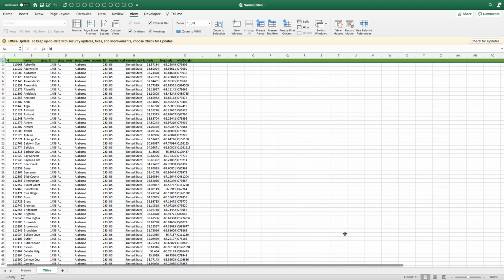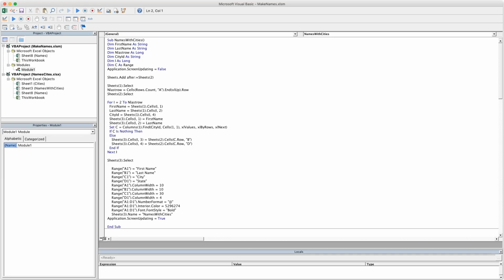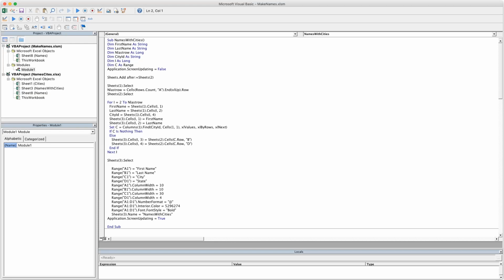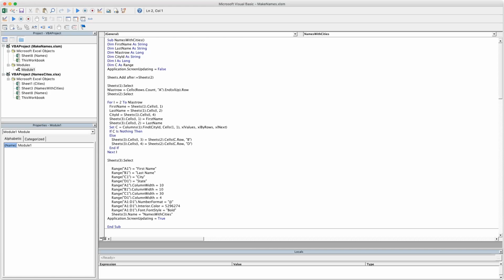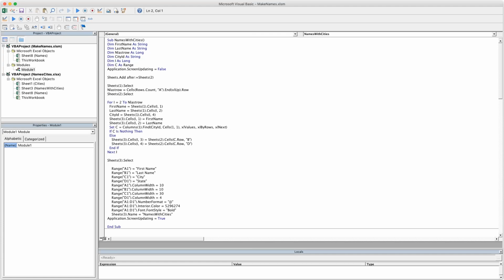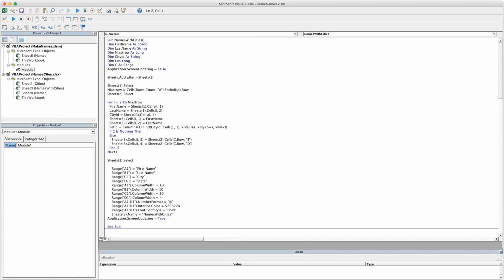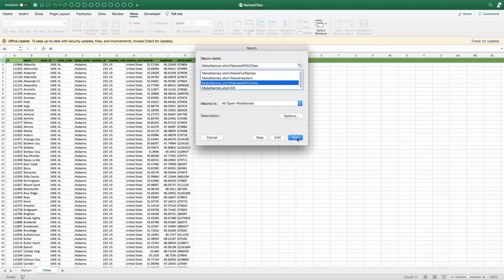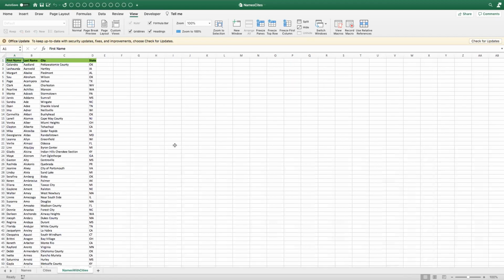Microsoft Excel Macro VBA Class 102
Excel VBA Marcos class, class two, showing you how to combine data from two sheets to make a third sheet.

How to Make Microsoft Excel VBA Code | Excel Macros Tutorial for Beginners & Advanced Users

Welcome to this Excel VBA tutorial where we teach you everything you need to know about Microsoft Excel macros and how to create VBA code from scratch for spreadsheets. Whether you're a beginner looking to automate tasks in Excel or an experienced user aiming to advance your coding skills, this video is for you. Learn how to write and edit Excel VBA code, create custom macros, and automate repetitive tasks to boost productivity at work. VBA programming opens up endless possibilities for Excel automation and can help you save time and increase efficiency in your daily workflow with workbooks.

In this comprehensive tutorial, we'll cover VBA basics, from setting up the Visual Basic for Applications editor to writing and testing your first Excel macro. As you follow along, you'll discover useful tips and tricks to enhance your Excel skills, automate complex tasks, and even create your own Excel applications using VBA scripting.

Whether you're looking to improve your Excel proficiency for work or simply want to take your skills to the next level, this video will guide you step-by-step.